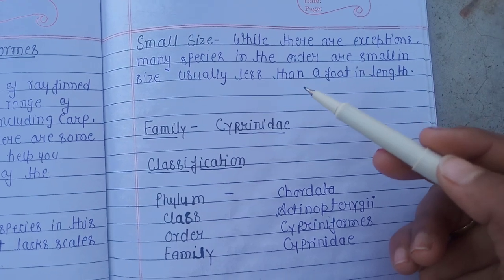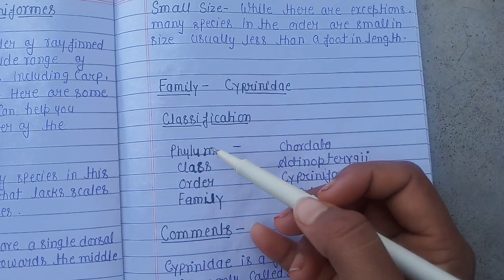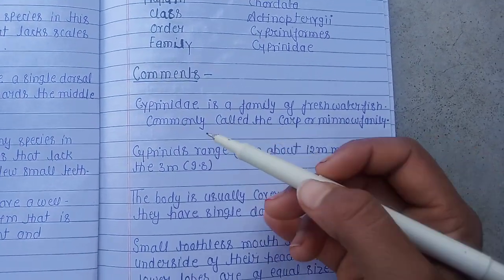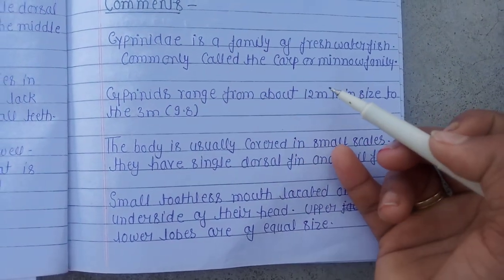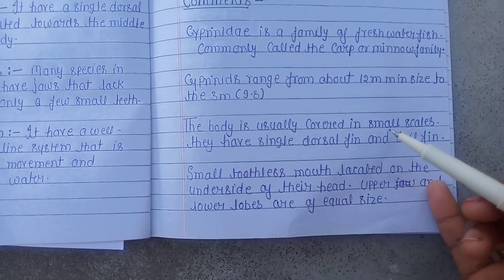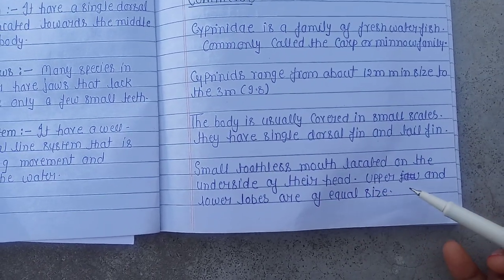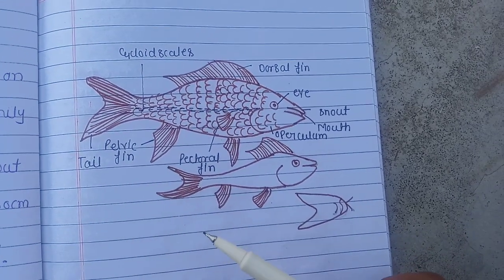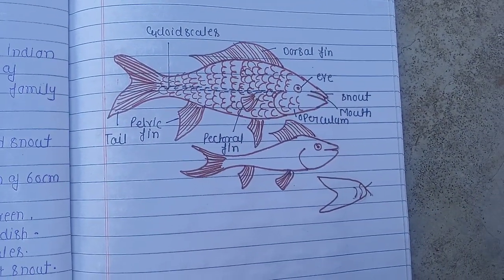Identification of Cypriniformes, fin formula, example, local name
Identification of Cypriniformes, fin formula, local name, labelled diagram